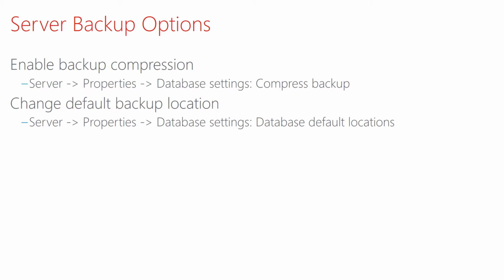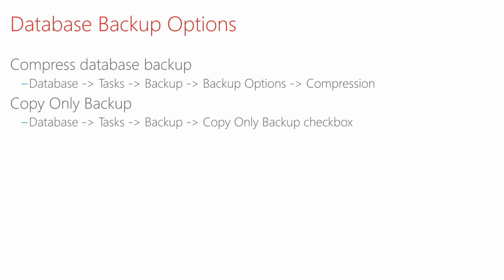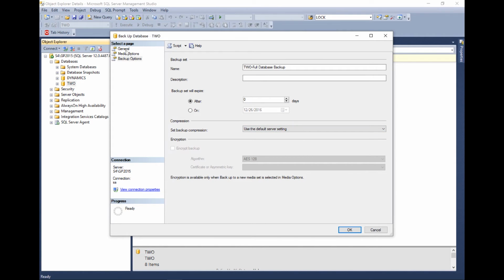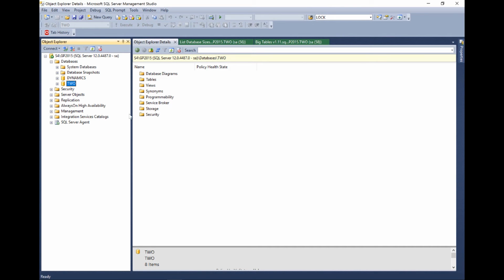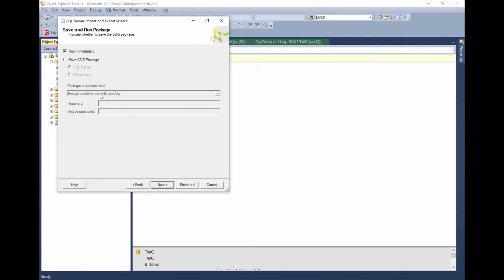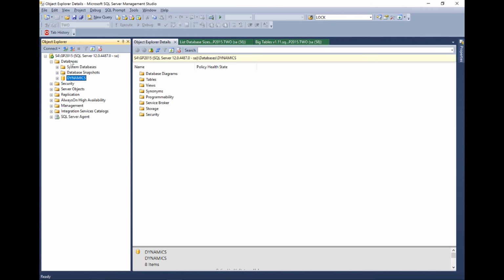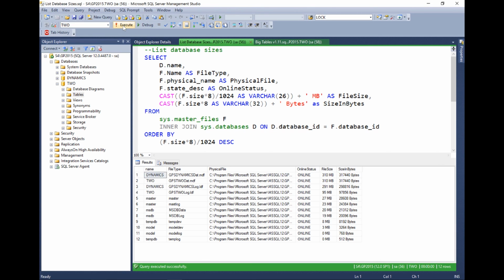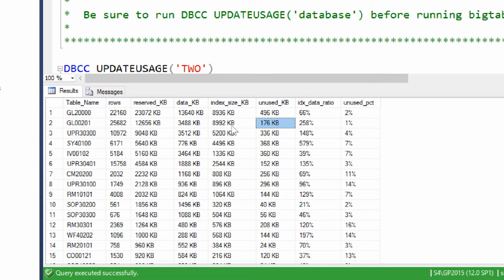SQL Server Backup Tips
Make your database backups easier when using SQL Server Management Studio

Script to view database sizes:

SELECT
    D.name, F.Name AS FileType, F.physical_name AS PhysicalFile,
    F.state_desc AS OnlineStatus,
    CAST((F.size*8)/1024 AS VARCHAR(26)) + ' MB' AS FileSize,
    CAST(F.size*8 AS VARCHAR(32)) + ' Bytes' as SizeInBytes
FROM sys.master_files F
    INNER JOIN sys.databases D ON D.database_id = F.database_id
ORDER BY D.name